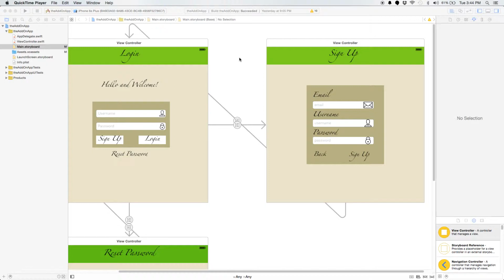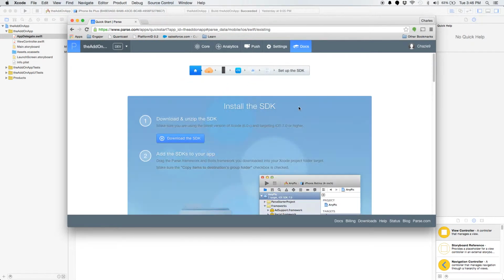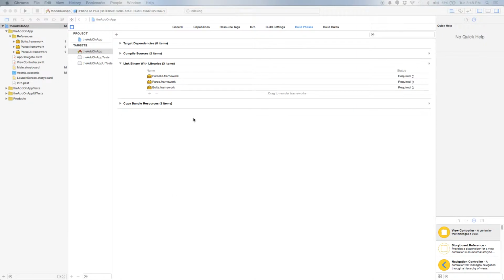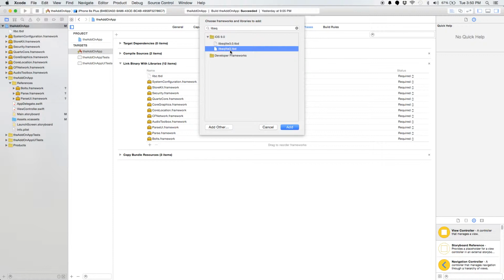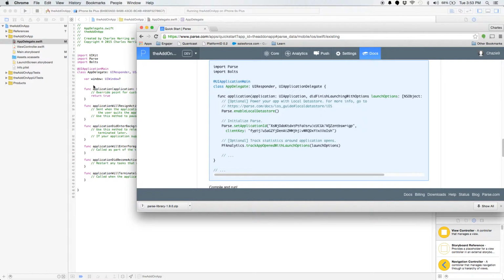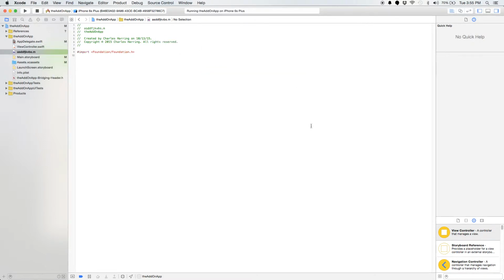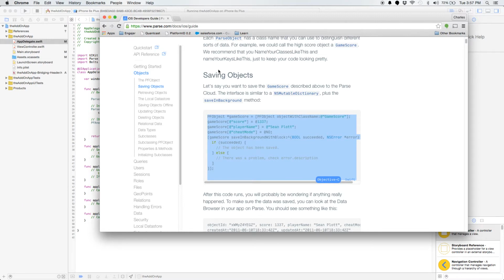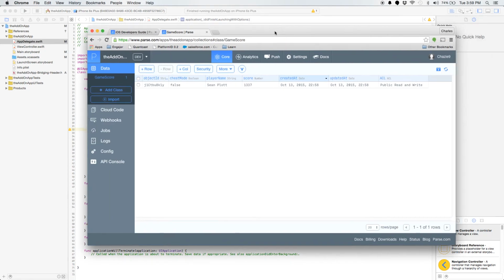Make an iphone app with Swift and Parse - Ep. 5 - Connecting Parse to an existing app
In this episode I show you how to connect your existing app to parse by downloading the correct dependencies and showing you how to integrate them into your existing ios application.  I am still learning and this video was done live so you see common error in action and how i go about fixing them.

you can live chat with me or ask questions about code